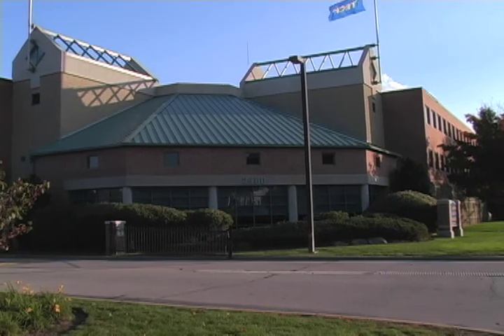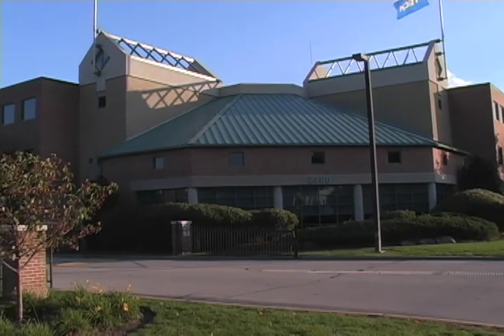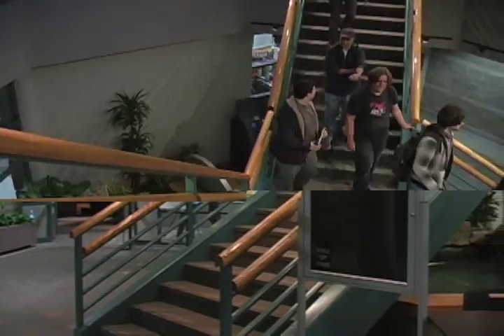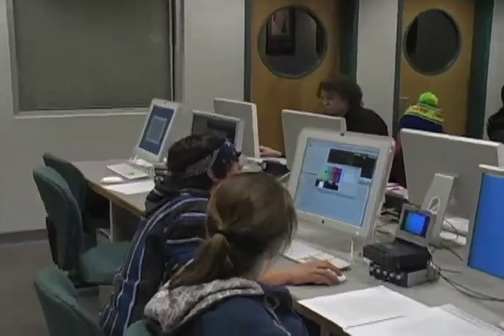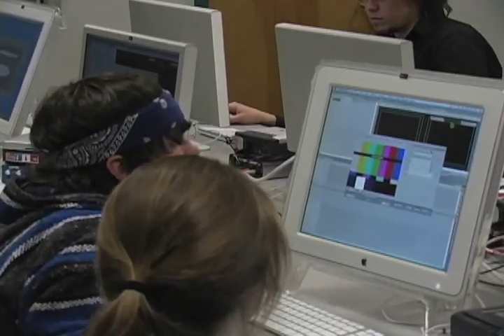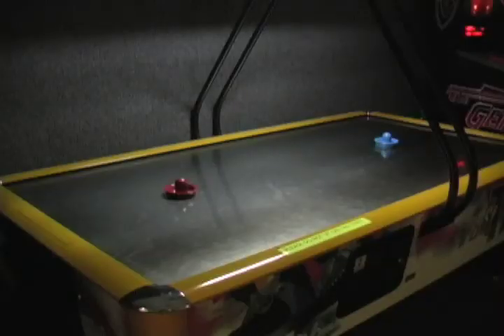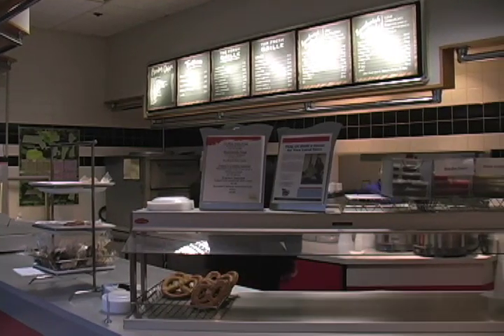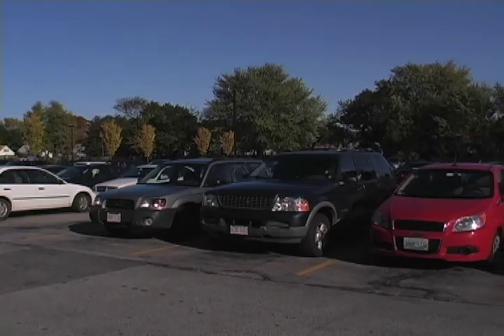BILLY MAYS HERE FOR NEW ENGLAND TECH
A commercial made as a project for New England Institute of Technology